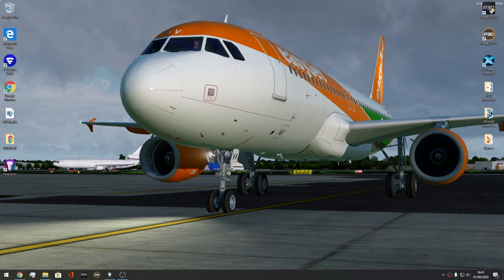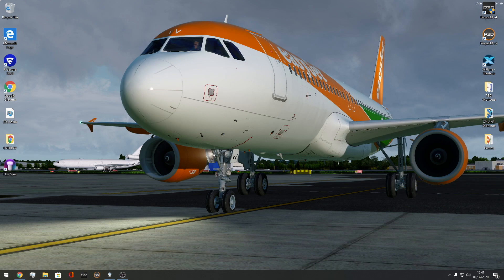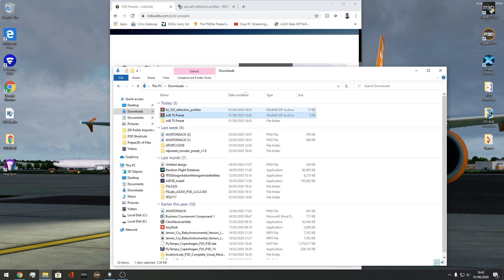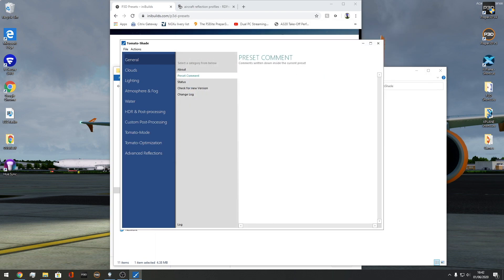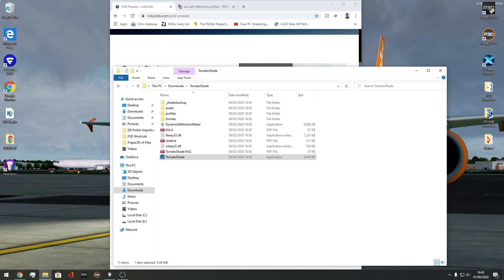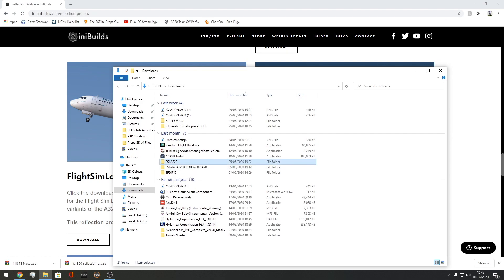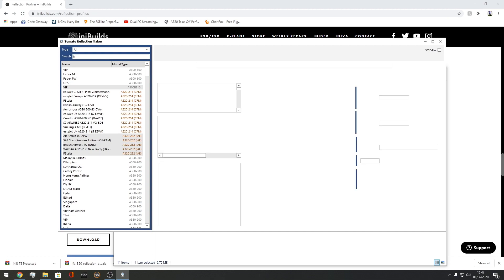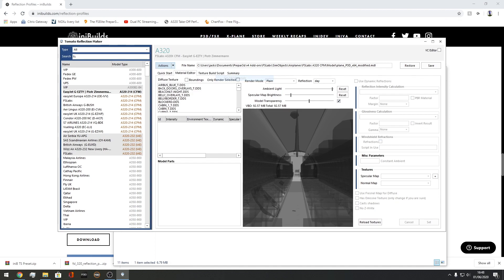P3D Tutorial - How to Install and Setup Tomato Shade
VIDEO TITLE

*A quick and easy Tutorial on how to install tomatoshade *

LINKS:
PC SPECS:
16 GB Corsair 3000MHz DDR4
About Me!